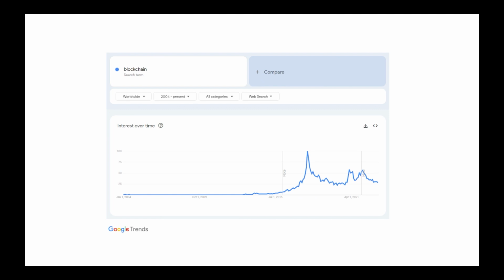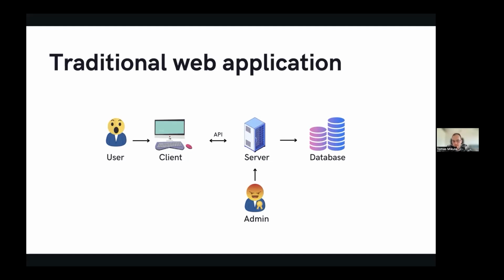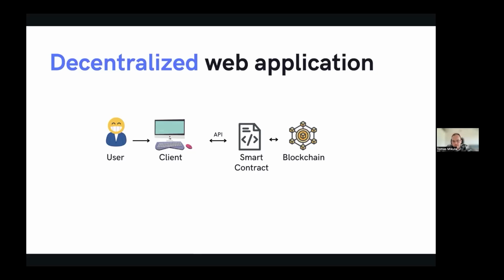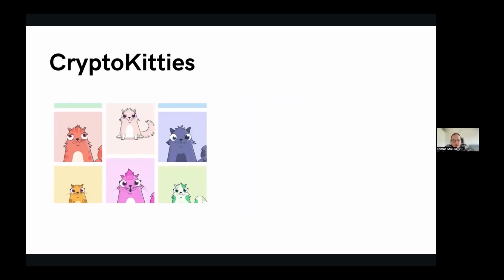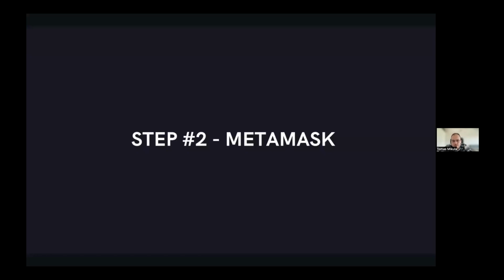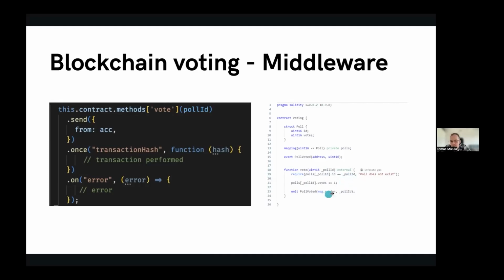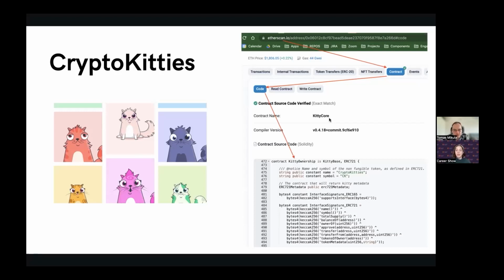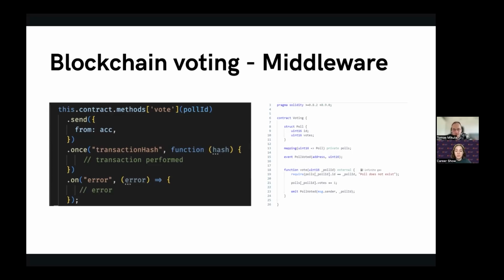Unveiling the Future of Blockchain Web Development on Ethereum in 2023 - Tomas Mikula - Full Talk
Blockchain technology has become synonymous with cryptocurrencies and token crowd sales. However, there are a variety of blockchain applications that could be applied to web development. Blockchain technology is one of the latest trends in the web development industry. In this talk, we will look at the general architecture of blockchain web applications, and how you can create your own!

In this video you will learn:
- why learning about blockchain
- difference between centralized and decentralized application
- steps needed to create your own decentralized app
- learn through real example

0:00 - Intro
1:36 - Why learning blockchain web development
3:50 - What is blockchain
4:56 - Traditional web application
6:51 - Traditional database vs blockchain
9:07 - Decentralized web application
10:25 - What is smart contract
15:37 - Example application step by step
24:33 - Bonus
25:34 - Questions